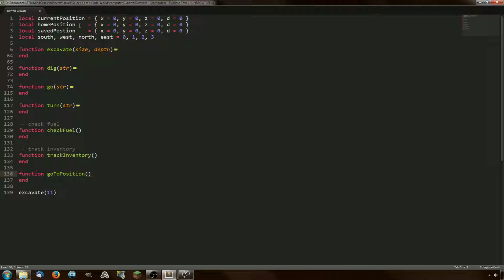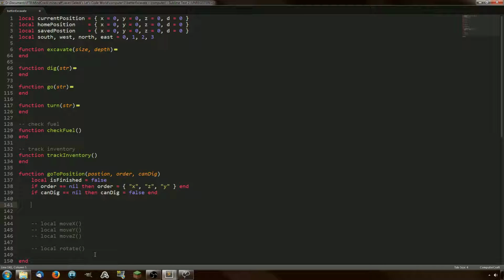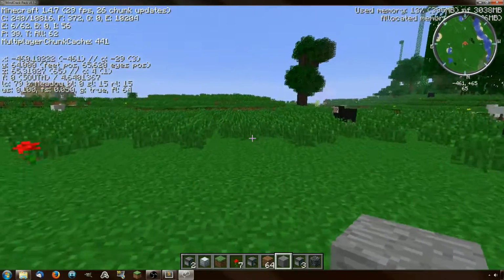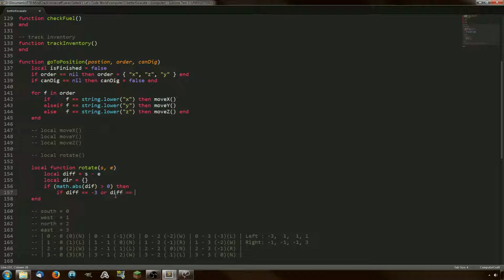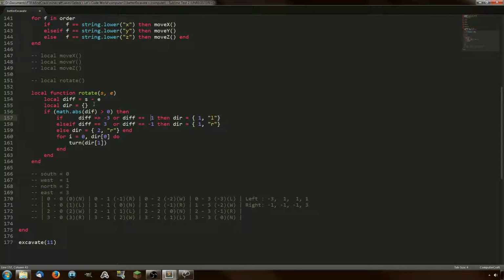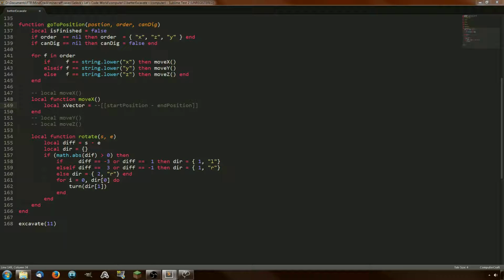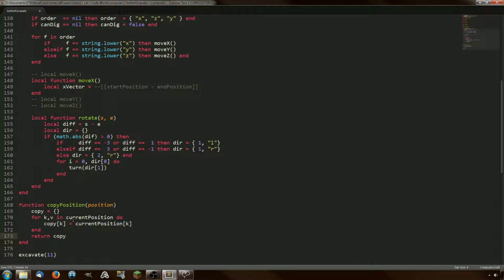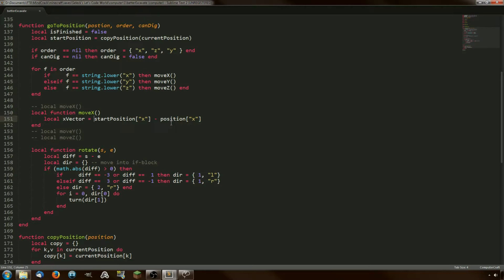Minecraft | Let's Code... A Mining Turtle! | Ep. 5 | It's Getting Mathy Up In Herrr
Starting on the goToPosition() function requires a bit of math and some helper functions. It's a bit more complex than our previous functions, but it is crucial to the overall program.

== Music==
Intro and Outro Song: Frost Waltz

== Description ==
Minecraft is a voxel-based game, that allows you, the Minecraft player, to explore and create almost anything using the resources found in your Minecraft world. In Minecraft single-player mode, you start alone. With nothing but your fists for punching wood, you start by creating basic tools. As you progress in Minecraft, your tools will improve as you gather stone, then iron, and finally diamond. After gathering enough resources in Minecraft, you can start building houses, villages, and even clouds. You can explore your Minecraft world's other dimensions like the Nether and the End. In Minecraft, you will encounter many enemies along the way such as zombies, skeletons, and creepers, and if you're not careful, they can ruin your day! Minecraft also let's you raise cows and pigs for food and sheep for wool. Or if you like vegetables, Minecraft allows for harvesting potatoes, carrots, and wheat. If you like creating gizmos, Minecraft has items such as redstone and pistons to automate just about anything. Once you know the basics of redstone, you can automate almost anything in your Minecraft world. Your Minecraft world is infinite, so gather some supplies and go explore, build, and have fun!
Minecraft also has a multiplayer game mode, so you can join others who play Minecraft. Together on a server you can build some large projects like iron golem farms, and item sorting systems. You can also join Minecraft servers if you enjoy PvP. You can use your bow and arrows, swords and diamond armor to battle one another. There are other Minecraft servers with fun modes for new PvP gameplay.
So what are you waiting for, buy and download Minecraft today
Feed the Beast is a mod pack manager for Minecraft. It adds many fun mods that let's you do some incredible things. There is a very cool mining turtle mod, called ComputerCraft, that I really enjoy using. Other popular mods such as Industrial Craft, Build Craft, and Thaumcraft are available as well. It's very easy to install, so if you are looking for a brand new Minecraft experience check out Feed the Beast

== Tags ==
FTB, Feed the Beast, Mining Turtles, Minecraft, Let's Play Minecraft, Minecraft Let's Play, Minecraft Commentary, Minecraft Gameplay